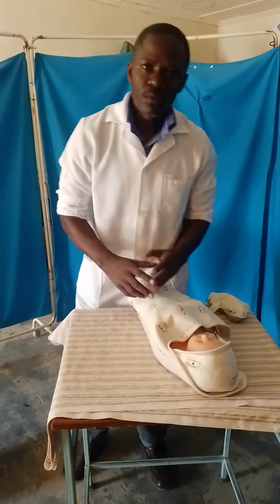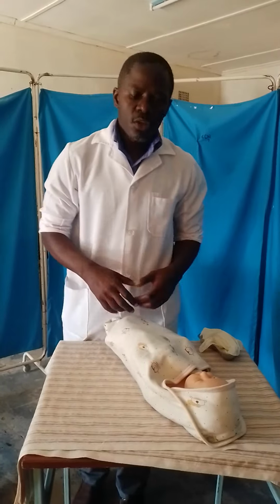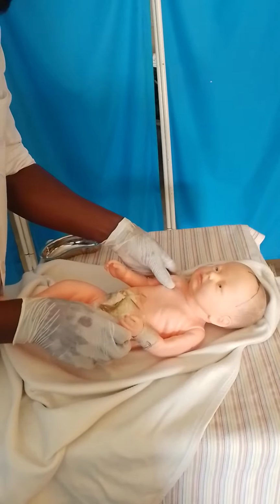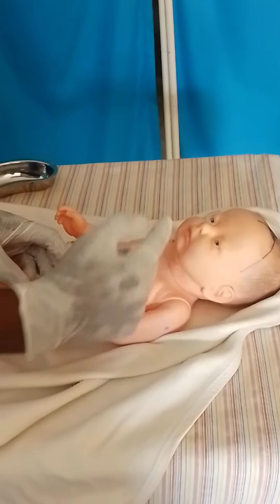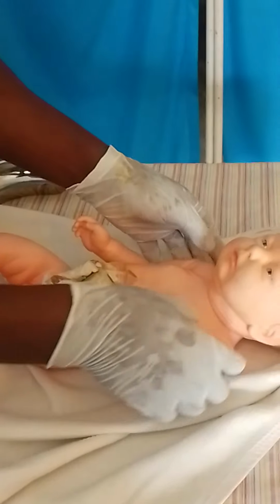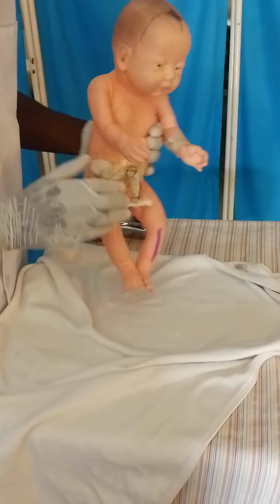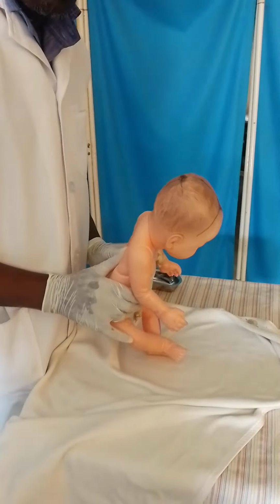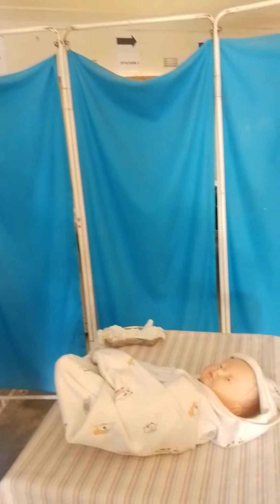New born reflexes examination